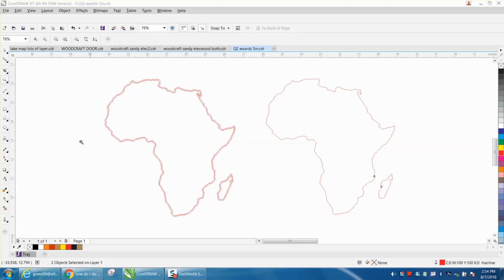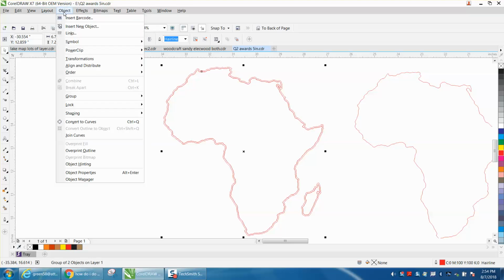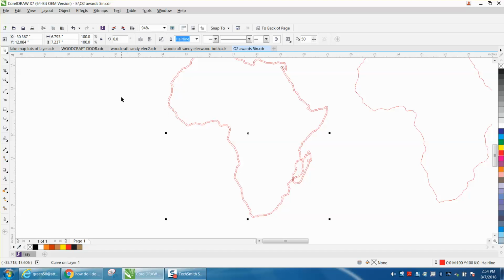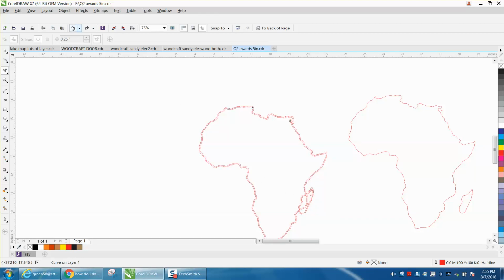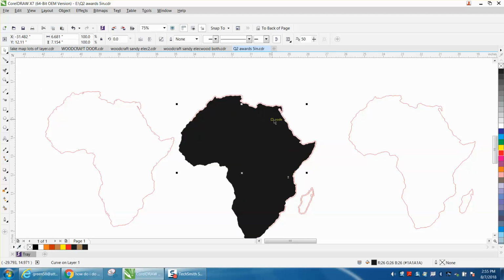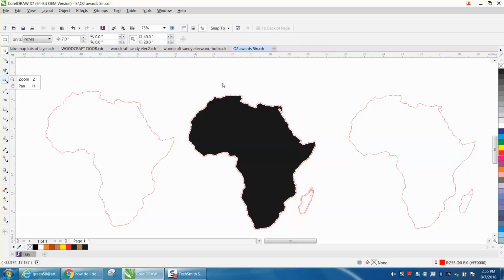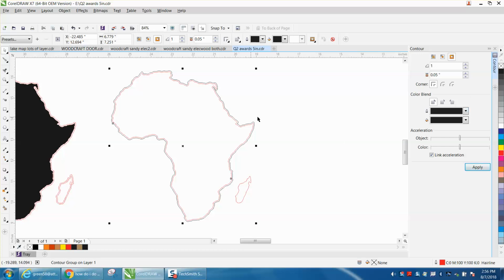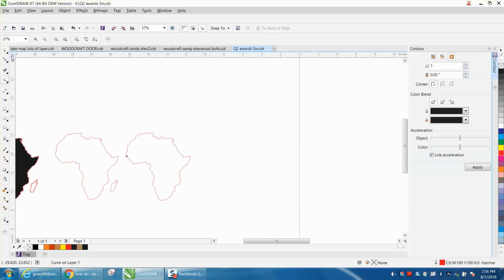Corel Draw Tips & Tricks Vector and take out the White Back ground & more Part 2